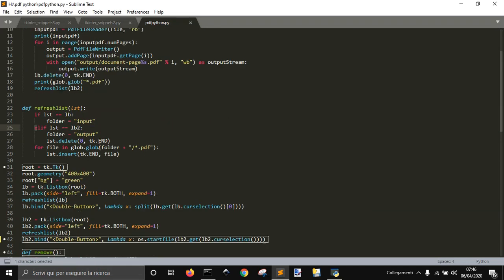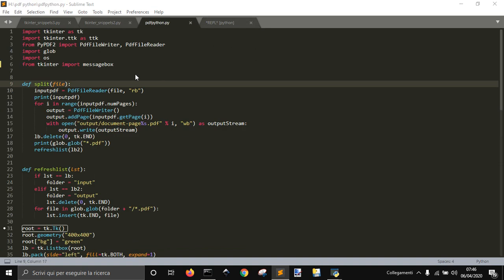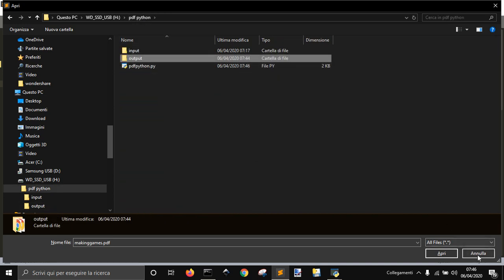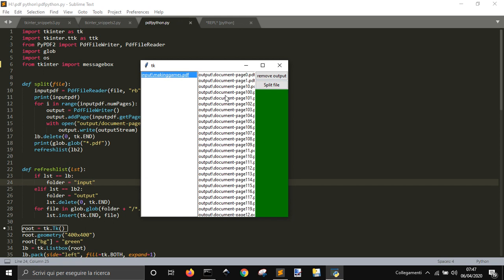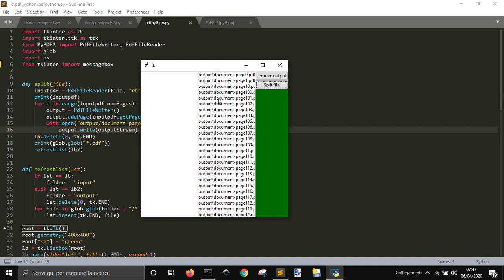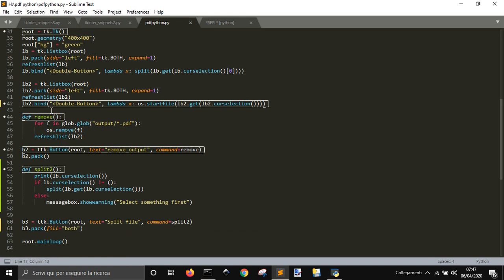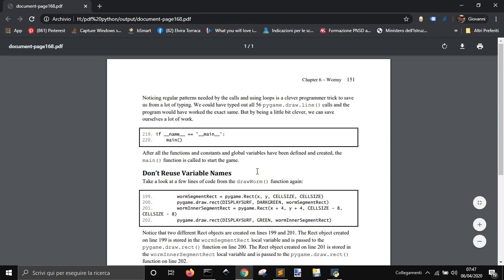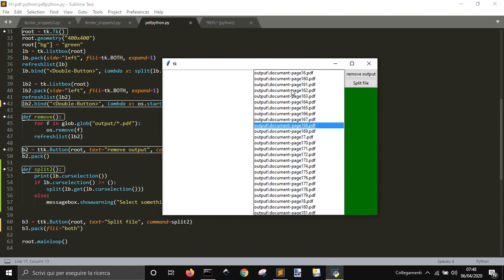PdfPython - split a pdf into many single page files (tkinter) v.2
How to split a pdf in single pages pdf with python and tkinter